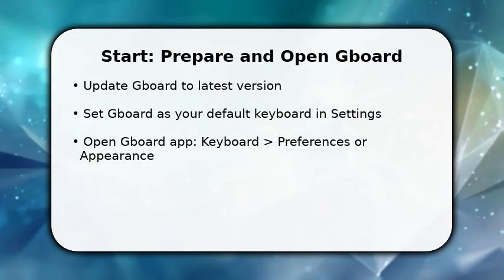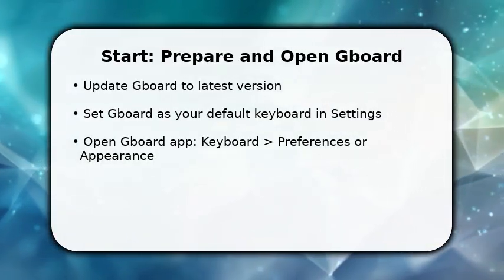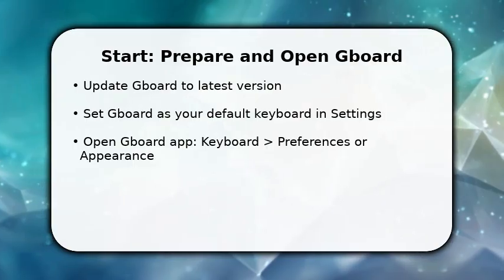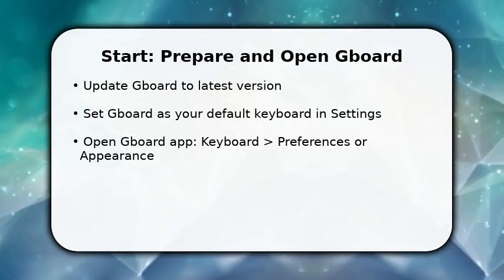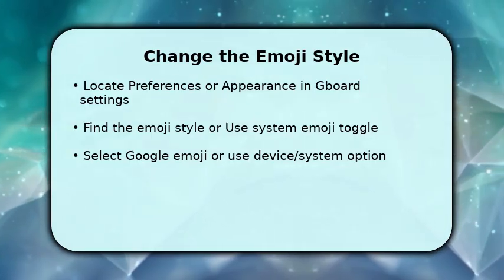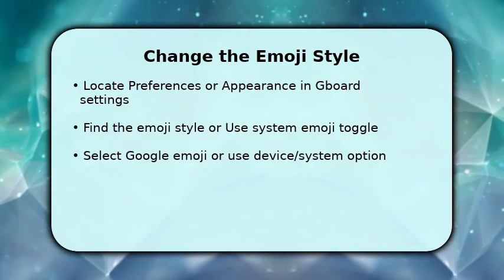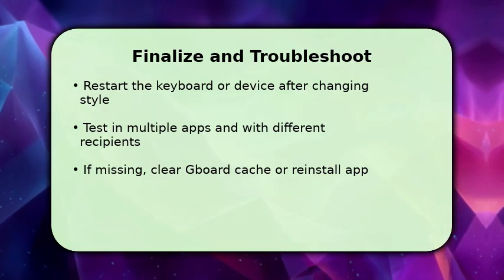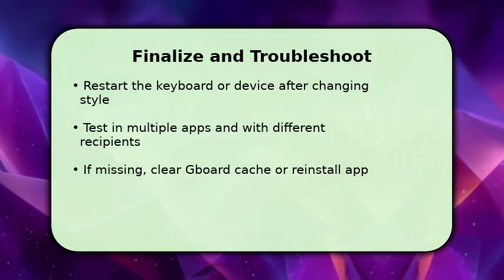How to Change Gboard Emoji (only Way)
How to Change Gboard Emoji (only Way) | 🔒 Surfshark VPN Deal — Stay private and secure. $1.99/mo + 3 Months Free ▸

Discover the exclusive method to alter Gboard emojis on your device. This step-by-step guide will walk you through customizing and personalizing your messaging experience with unique, handcrafted symbols.

change gboard emoji, customize gboard emoji, how to alter Gboard icons, personalized messages on iPhone, unique custom emojis for iMessage